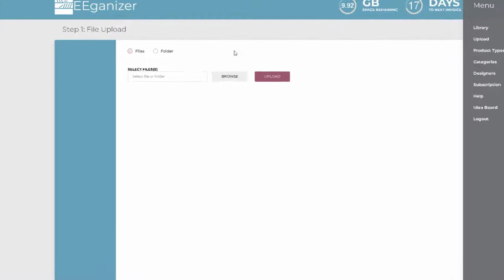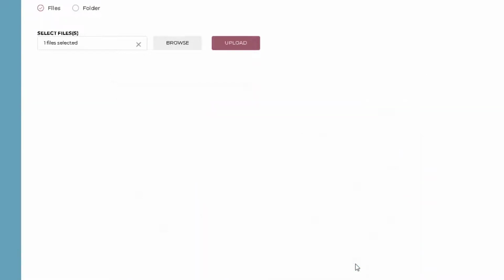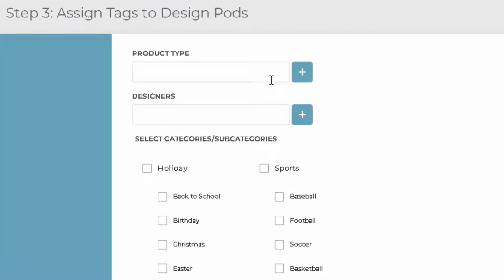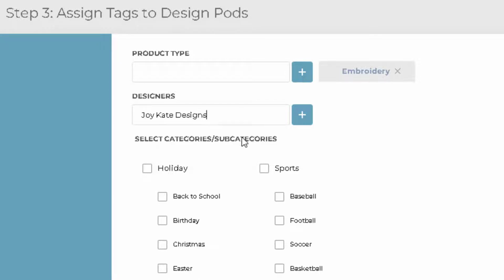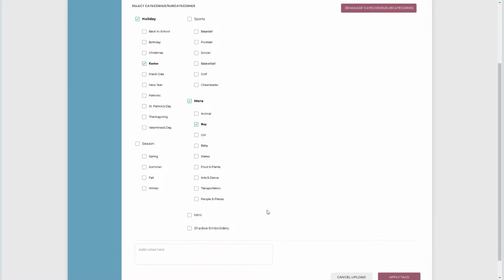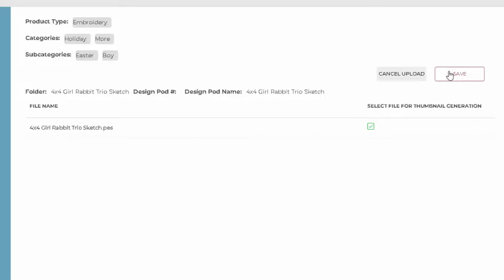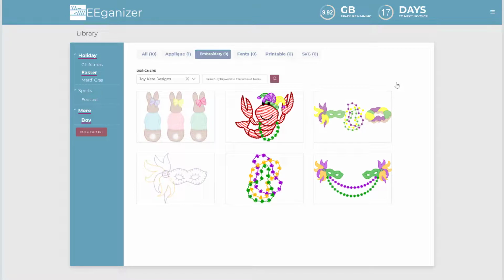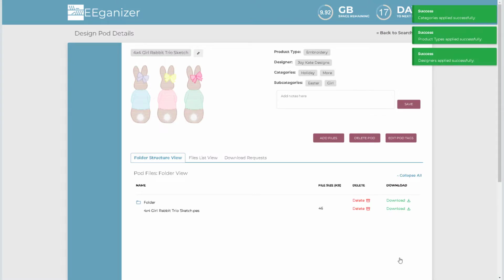File Upload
Tutorial on the four step upload process to build a design pod in EEganizer.